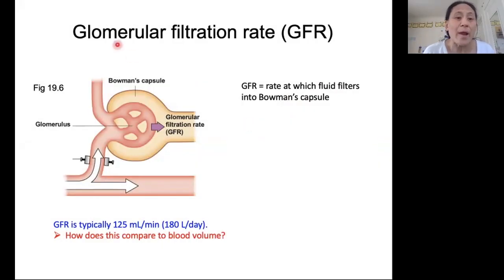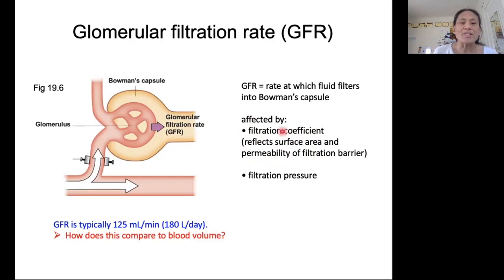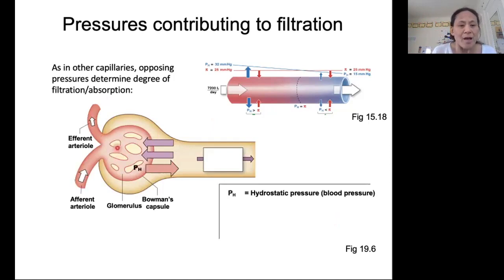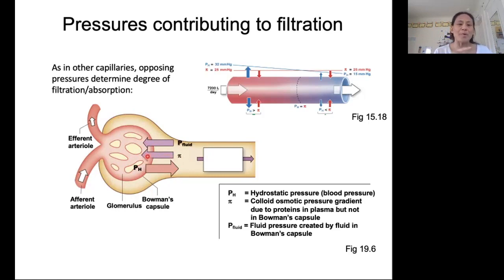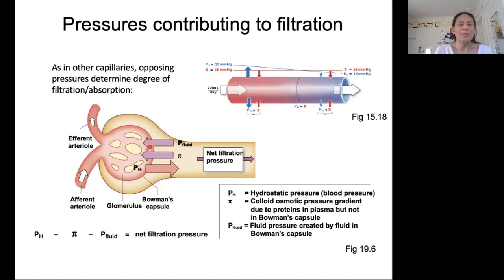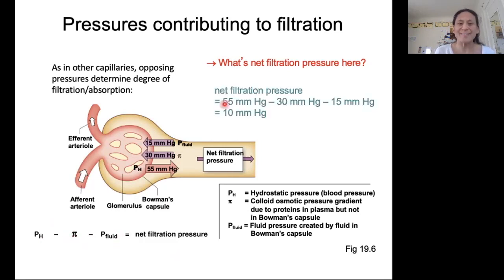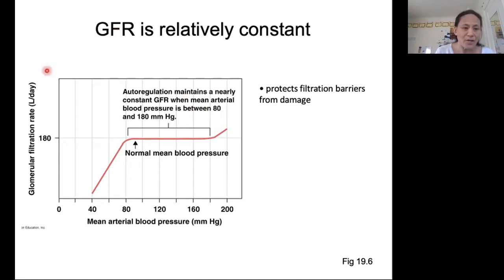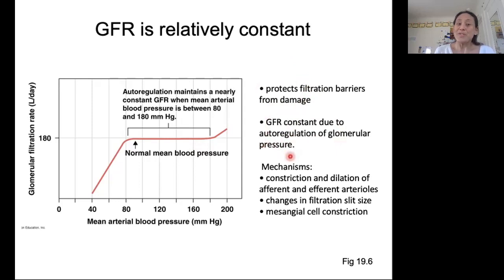Filtration and glomerular filtration rate 2